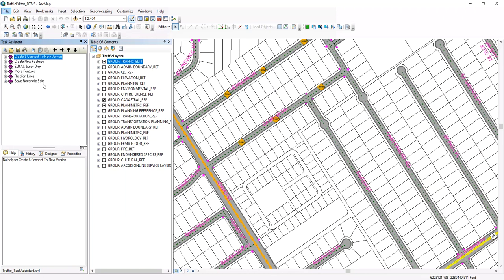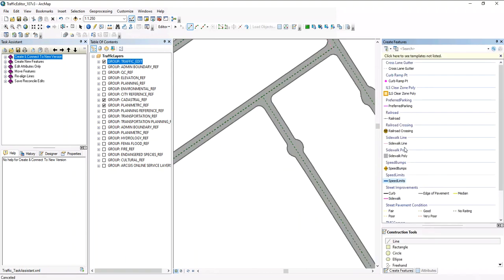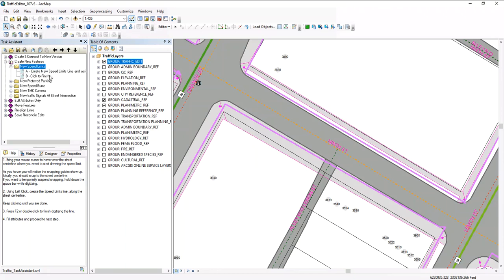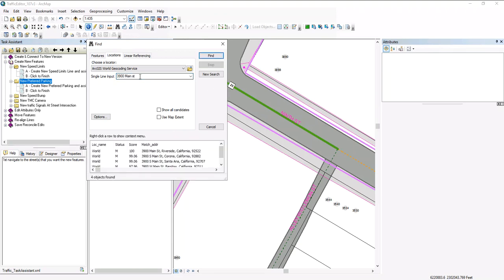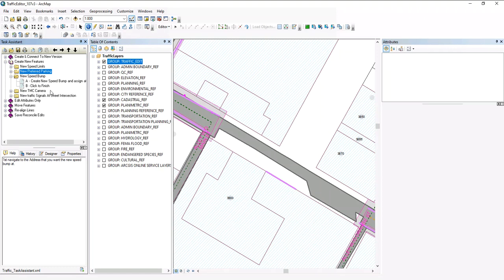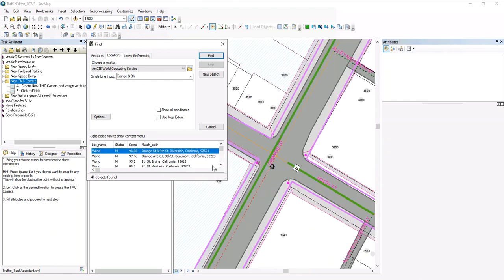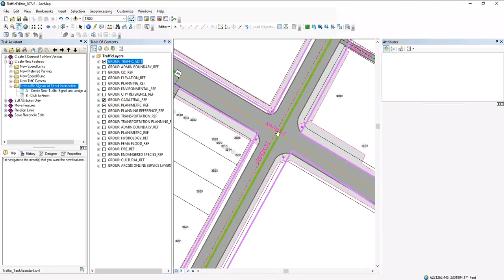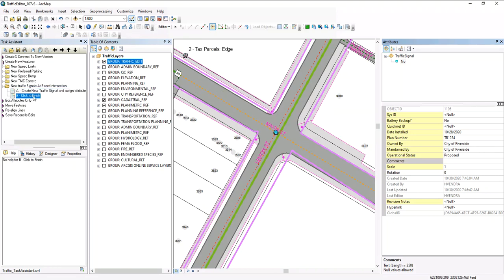Traffic 5 Create New Features And Assign Attributes